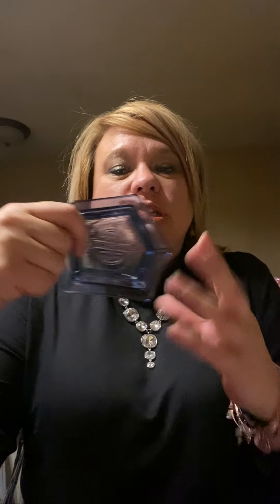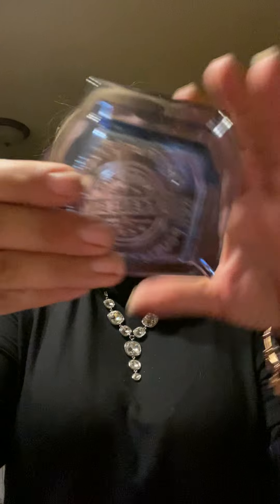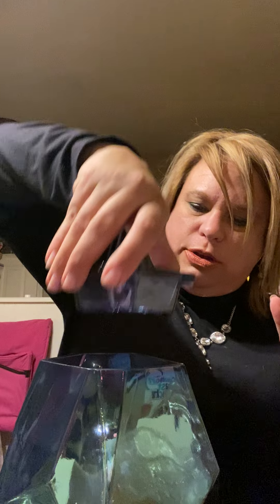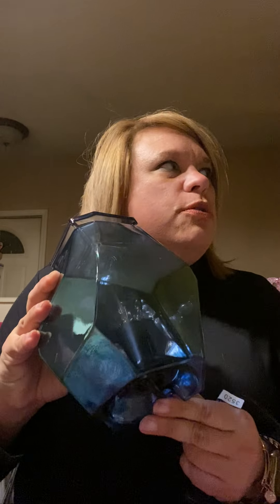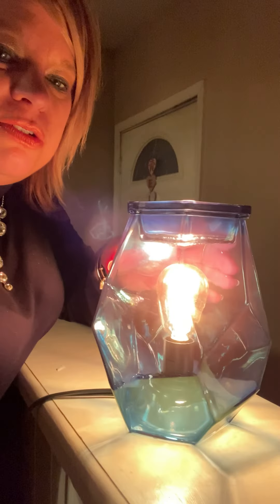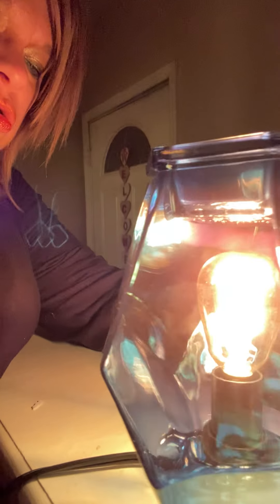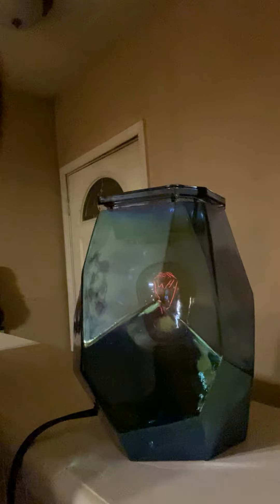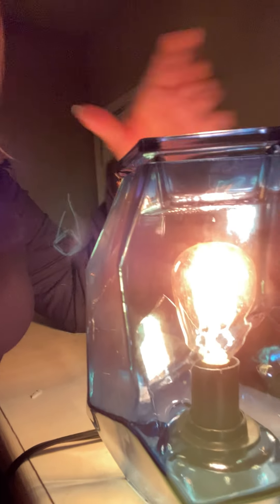Scentsy unboxing of Crystal Ice Warmer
Scentsy Crystal Ice Unboxing 2021